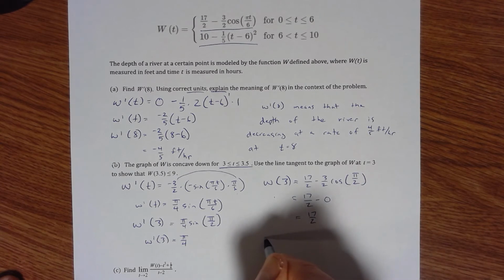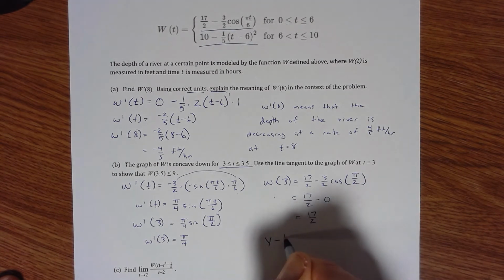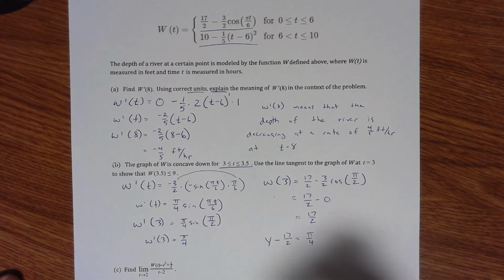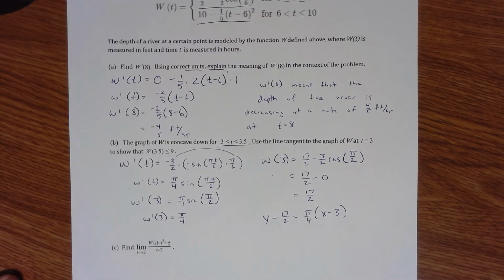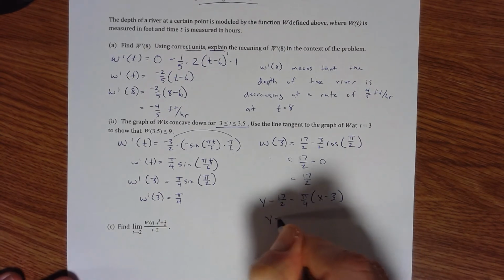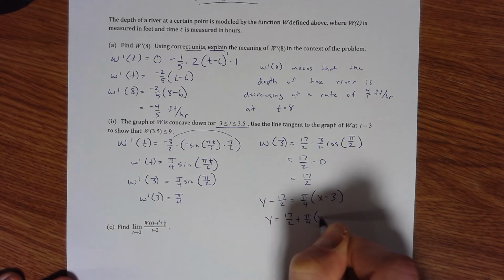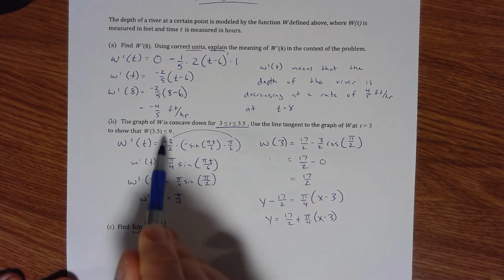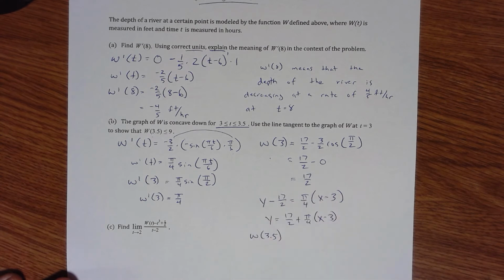Unit 4 FRQ (B)